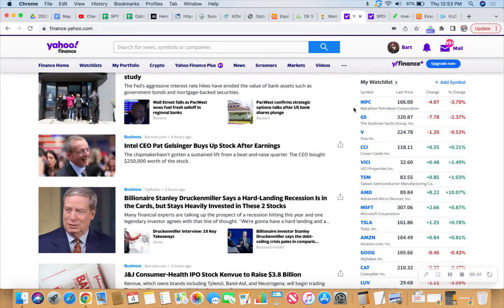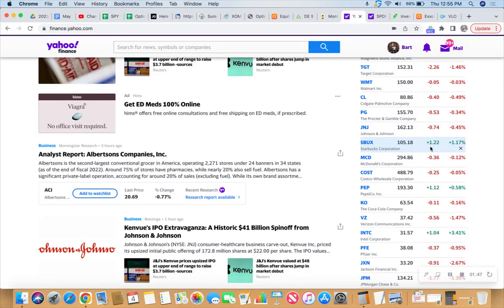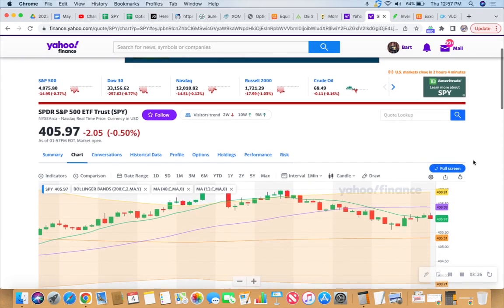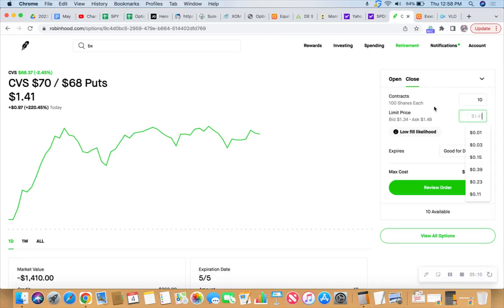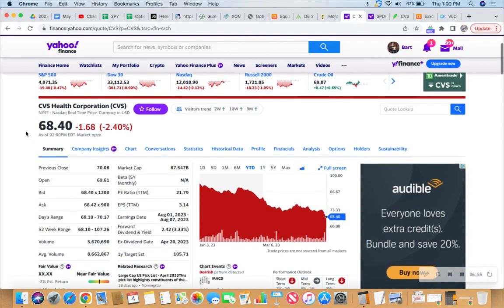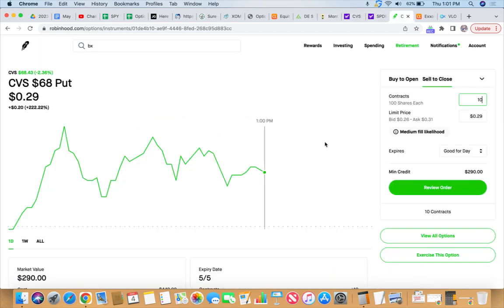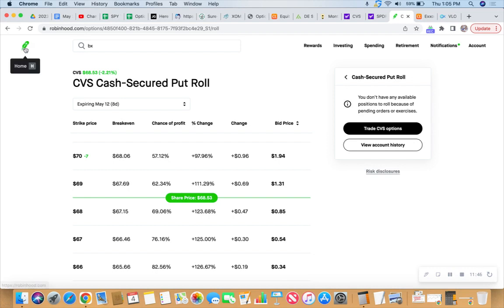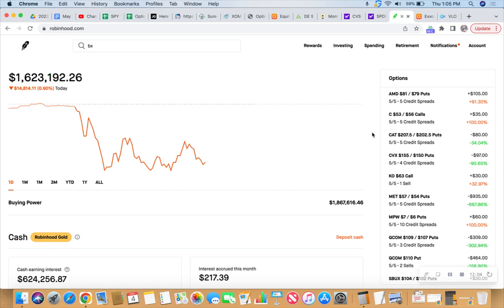CVS stock Options trade for 24.3% Annualized return 😜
Did they get you to trade your heroes for ghosts - well don't let it happen again!